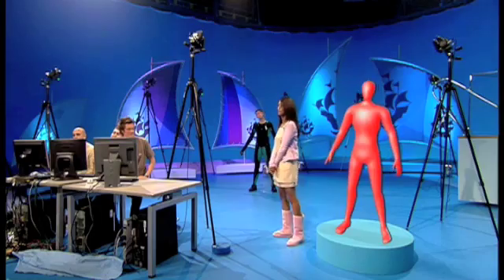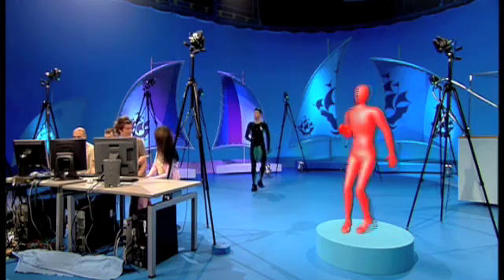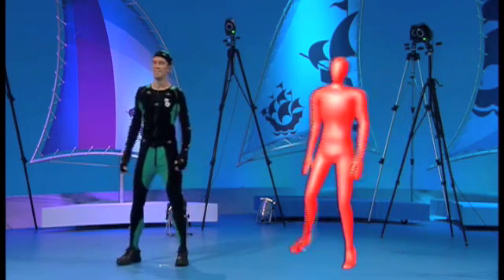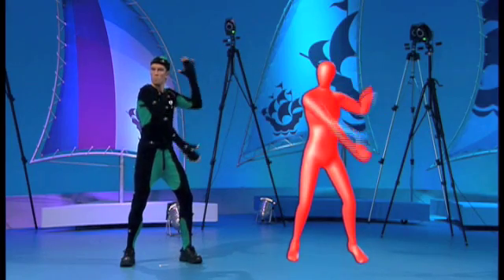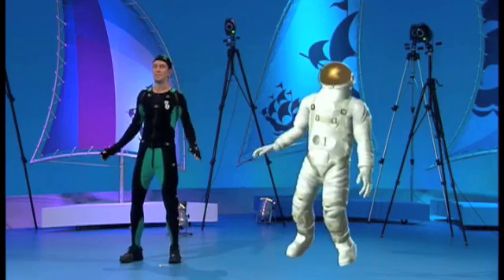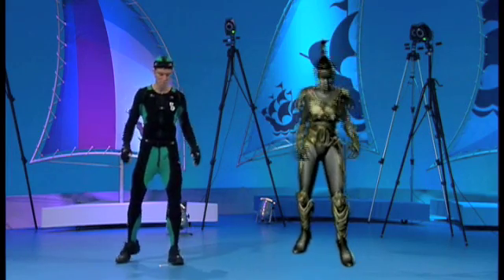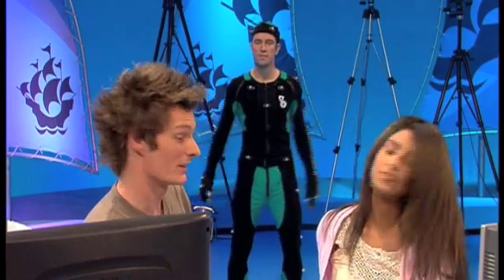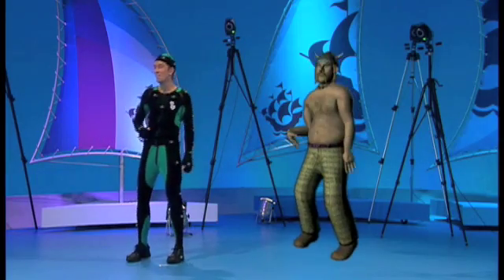BLUE PETER - MOTION CAPTURE - POLAR EXPRESS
The technical team behind Robert Zemeckis movie "The Polar Express" come into the studio to give a live demonstration of Motion Capture technology. Simon Thomas is the guinea pig - Konnie Huq & Matt Baker present.